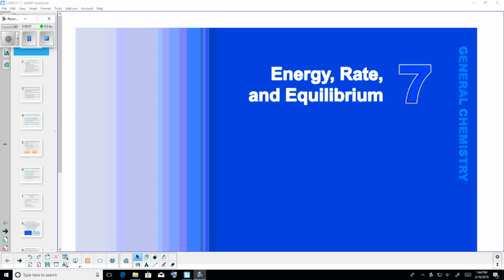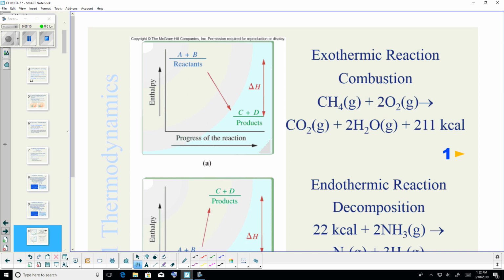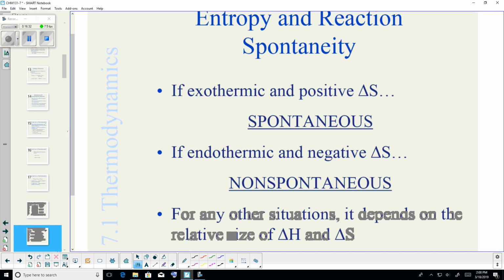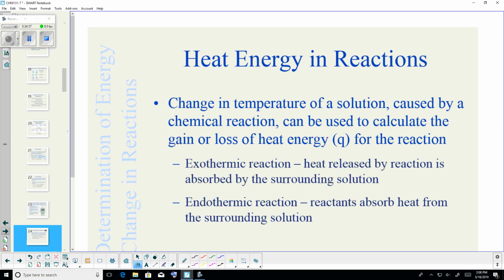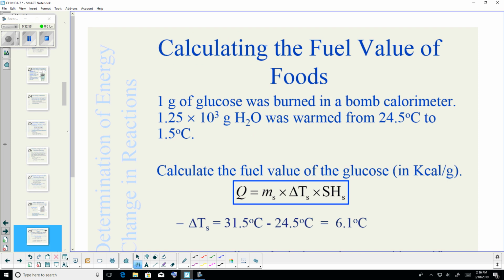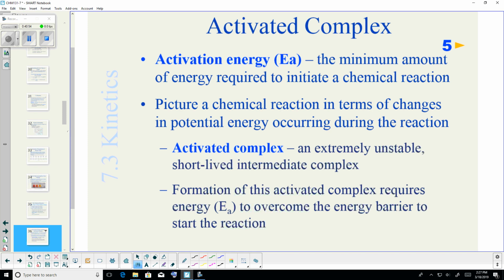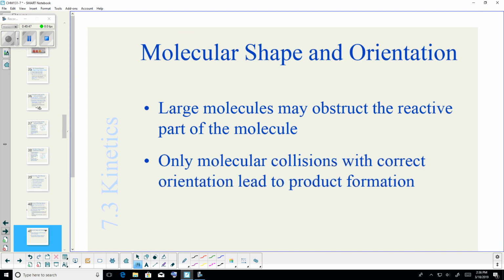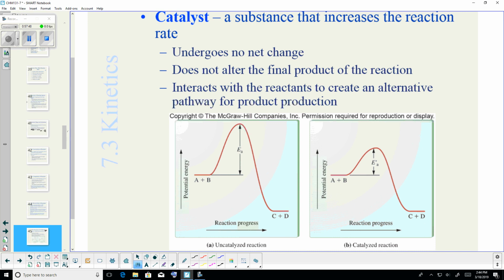CHM131 chap7 1